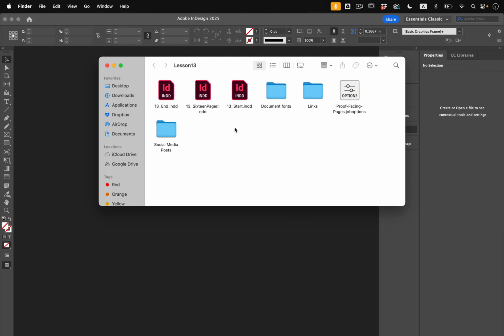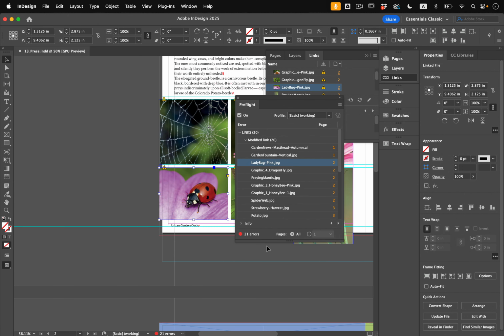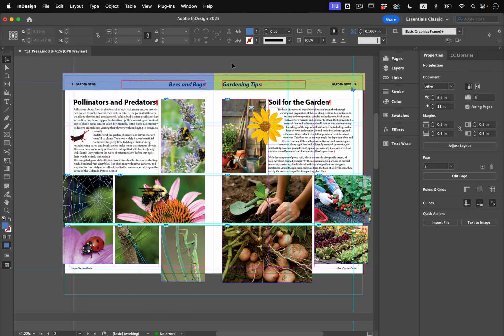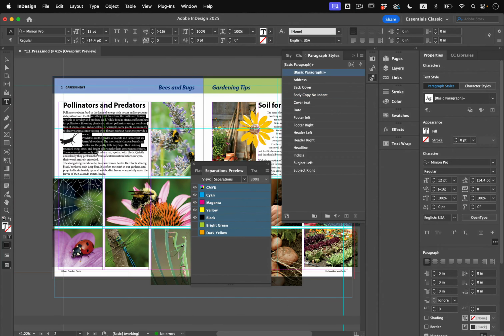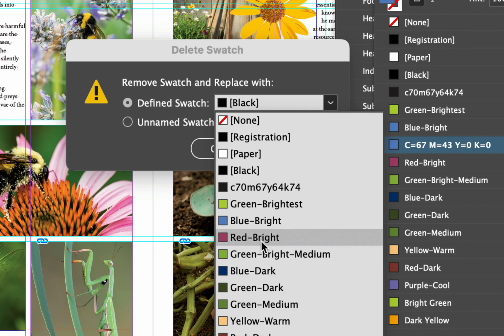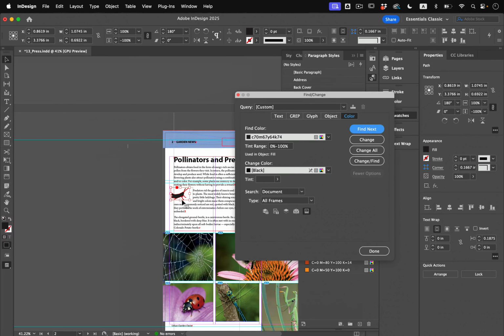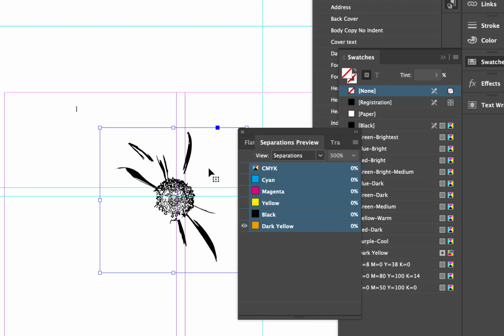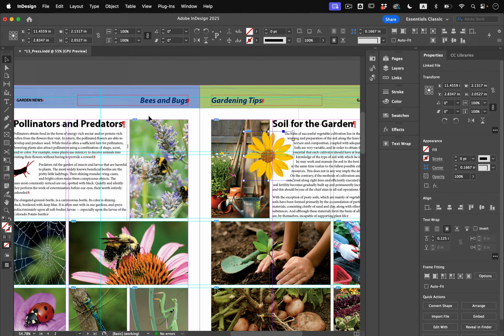Adobe InDesign - Lesson 13.1